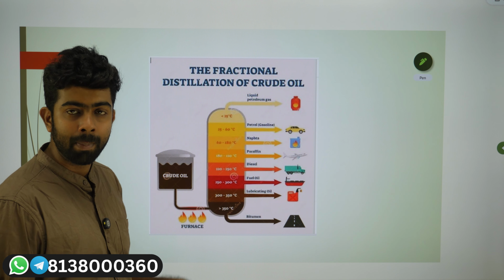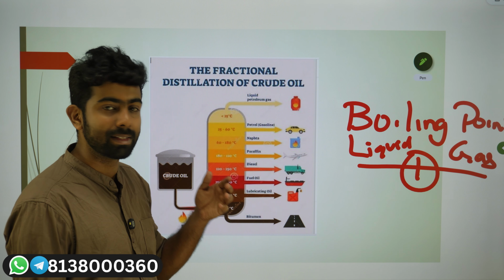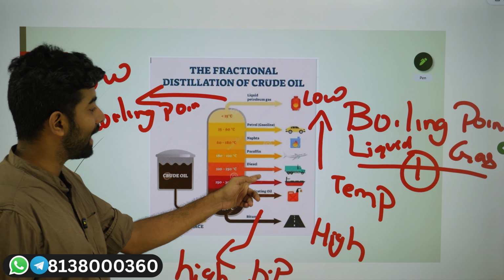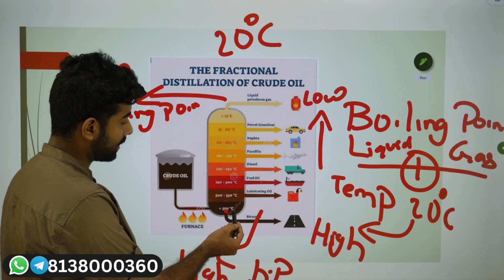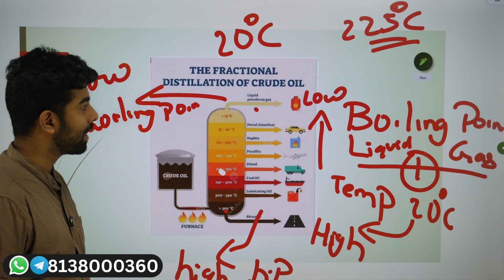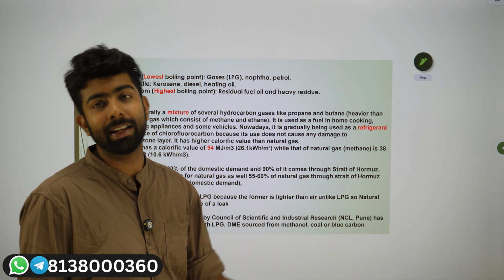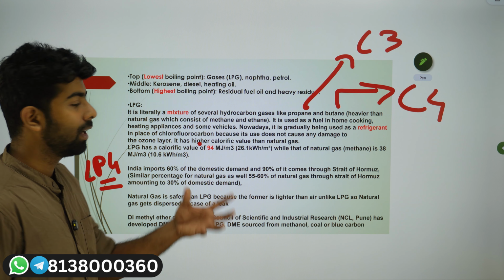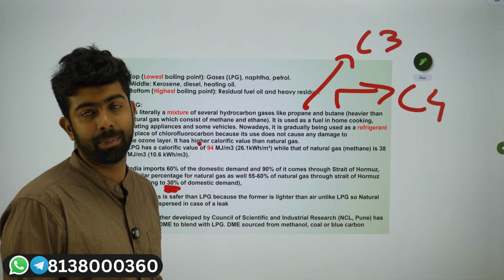Crude Oil Distillation Explained | LPG vs Natural Gas | UPSC Current Affairs 2026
Follow our PSC Channel
To join our Whatsapp learning community

In this UPSC Current Affairs session by Civils 360 IAS Academy, we explain the crude oil distillation process in a simple and exam-oriented way.

Learn how fractional distillation in an atmospheric tower separates crude oil into different products like LPG, petrol, diesel, and more based on their boiling points.

We also cover:

What is LPG (Liquefied Petroleum Gas) and its composition (propane & butane)
Difference between LPG and Natural Gas
Why LPG is heavier and riskier in leaks
Concept of boiling points and temperature gradients in refineries
India’s LPG import dependency (~60%)
Supply disruption risks and energy security concerns
Government push for pipeline natural gas
New alternative fuel: Dimethyl Ether (DME) developed by CSIR
How DME blending can reduce LPG consumption

This topic is highly important for UPSC Prelims, Mains (GS-3: Energy & Economy), and Current Affairs 2026.

📌 Watch till the end for conceptual clarity and exam-ready insights!